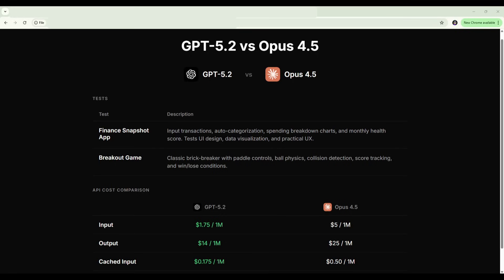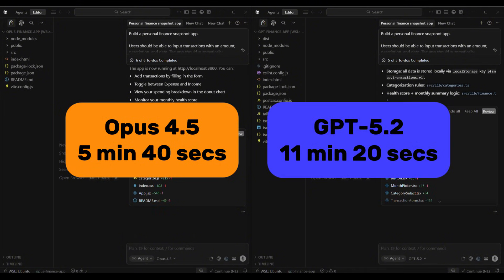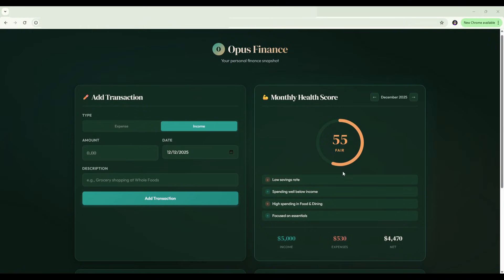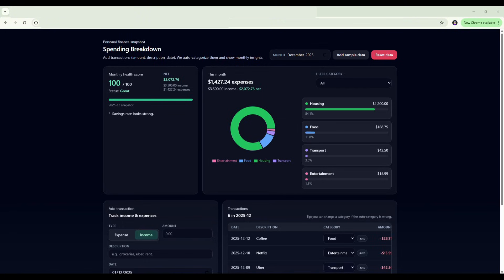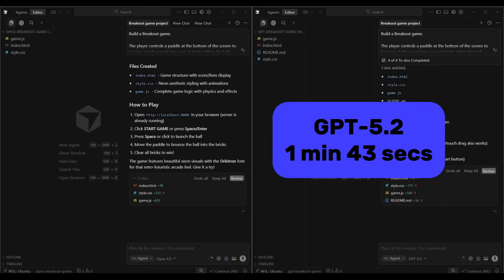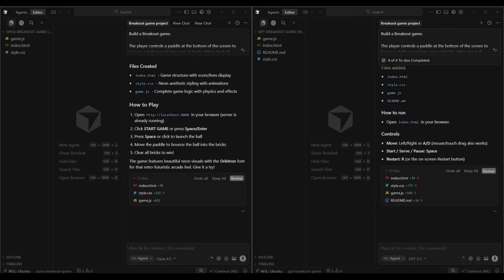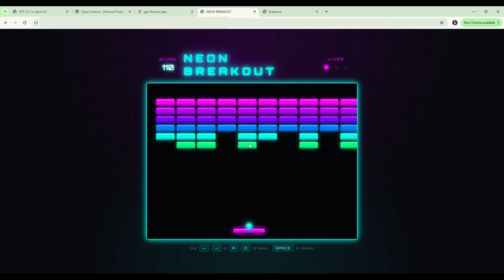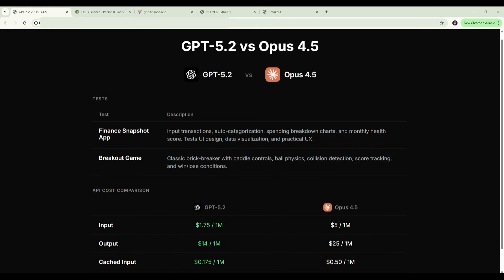GPT-5.2 vs Opus 4.5: Speed, Cost, and Build Quality Tested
🤖 GPT-5.2 vs Claude Opus 4.5 — Speed, Cost, and Build Quality Tested

In this video, I test OpenAI's new model GPT-5.2 vs Claude Opus 4.5 head-to-head on real-world app builds to compare speed, token cost, and build quality. Both models are given the same prompts to build a personal finance tracker app and a Breakout-style game.

This is a practical AI model comparison focused on coding performance, UI quality, and real developer workflows — not synthetic benchmarks.

⏱️ TIMESTAMPS

00:00 Introduction
00:31 Token cost comparison
01:01 Test 1: Build a personal finance tracker app
02:13 Build speed comparison
03:13 Reviewing the Opus 4.5 finance app
05:18 Reviewing the GPT-5.2 finance app
07:39 Test 1 result + winner
08:40 Test 2: Build a Breakout-style game
09:24 Build speed comparison
10:40 Testing the GPT-5.2 Breakout game
11:58 Testing the Opus 4.5 Breakout game
13:13 Test 2 result + verdict
14:43 Final recap + key takeaways

🎯 THE TESTS

Test 1 — Finance App Build
Both models built a personal finance app where users can enter transactions, auto-categorise spending, view charts, and see a monthly health score. No framework or design guidance was provided.

Test 2 — Breakout Game
Both models built a classic Breakout-style game with paddle controls, ball physics, brick collision, scoring, lives, and a win condition.

Same prompts. Same environment. Real builds.

✅ Which model builds apps faster — GPT-5.2 or Opus 4.5
✅ How build speed compares to output quality
✅ Where each model shines (UI polish vs speed & efficiency)
✅ How token cost impacts real-world development workflows
✅ When it makes sense to combine models in a single workflow

🎯 KEY TAKEAWAY

Both models excel in different areas, leading to a practical takeaway for real-world workflows — especially if you care about balancing cost, speed, and polish.

🎯 PERFECT FOR

— Developers and builders comparing AI coding models
— Founders choosing between GPT and Claude for app builds
— Anyone weighing speed vs cost vs build quality
— Viewers who want hands-on, real-world AI model tests

💬 YOUR EXPERIENCE?

Have you tried GPT-5.2 yet? How does it compare to Opus 4.5 in your workflow?